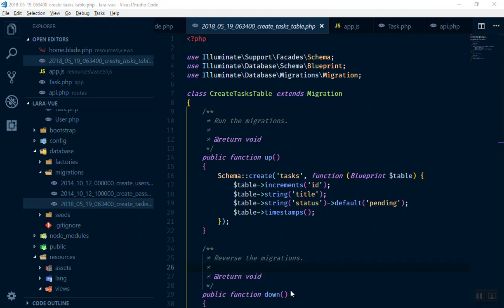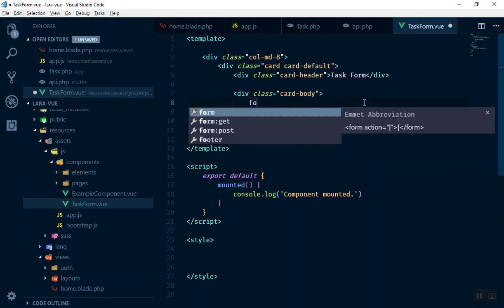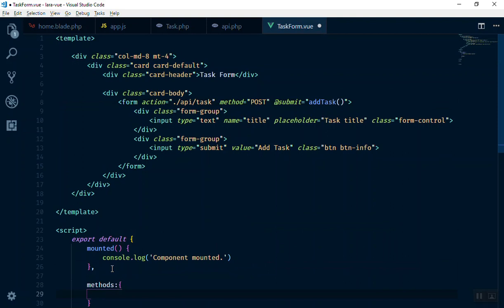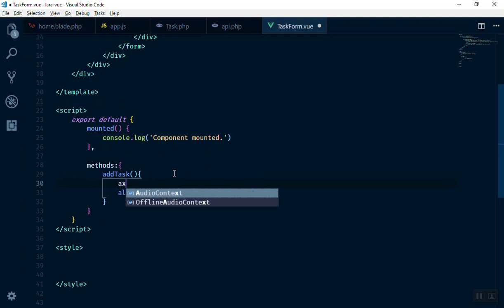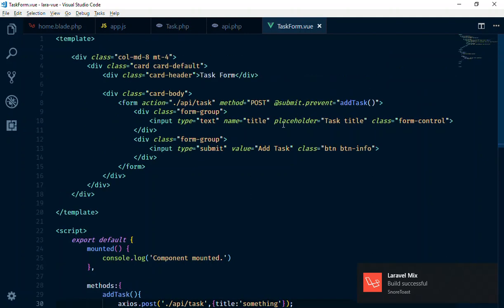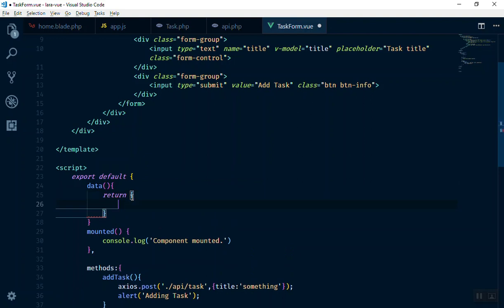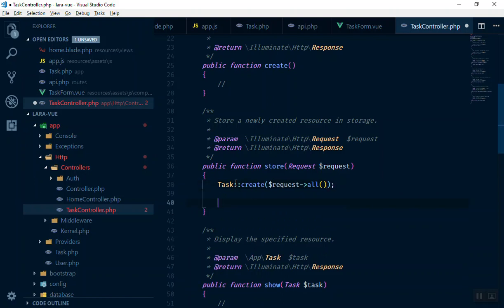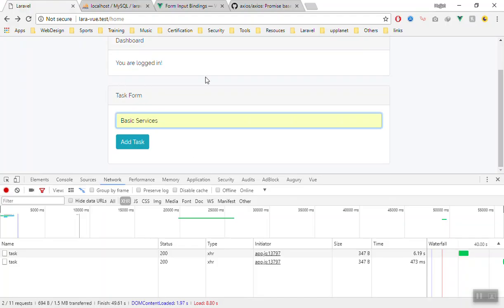03 - How to Use Axios in Vuejs to Insert Data to Laravel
In this series, we will learn how to combine Laravel and Vuejs to make supper supper amazing web application. You will learn how to use Laravel as back-end and Vue as front-end